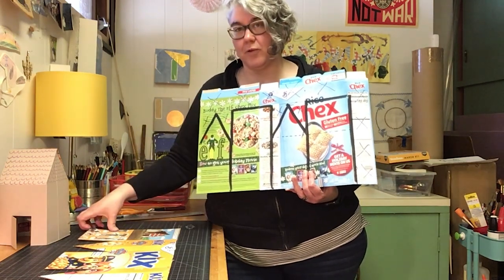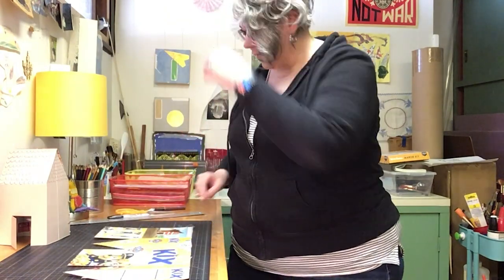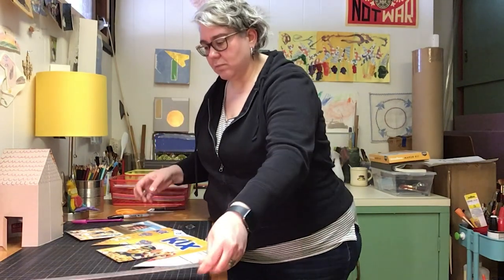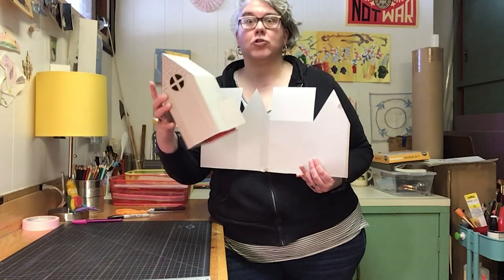How to Make a Cereal Box House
Education Director Hannah Hammond-Hagman has a fun new art activity for you and your family. Have some spare cereal boxes laying around? Time to make some art!

Share a photo of yours in the comments. Download the layout template at lubeznikcenter.org.